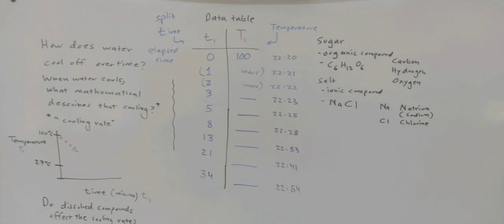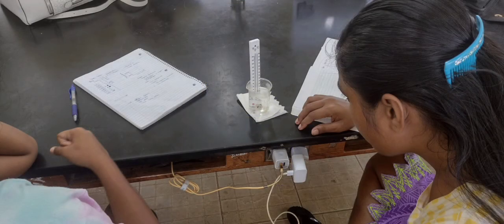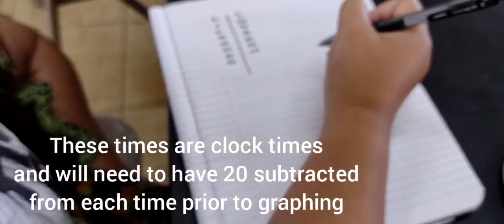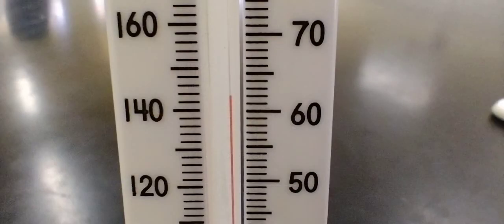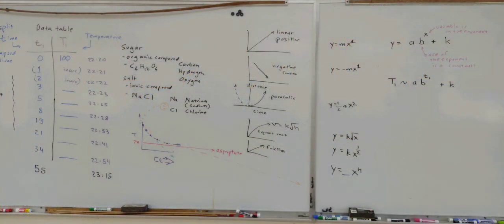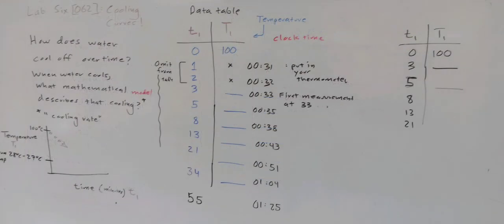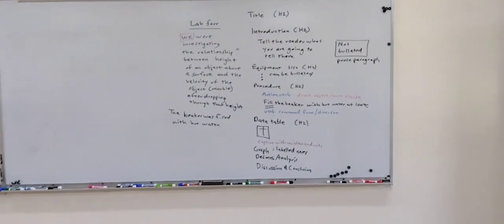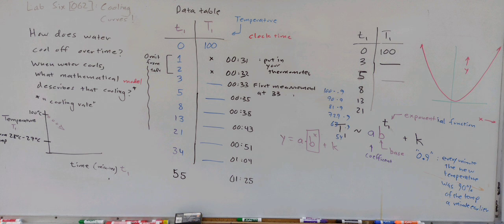Physci 062 Cooling curve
Physci 062 Newton's law of cooling
This version of the laboratory does not use the modern equation with starting and room temperatures nor the base e. This uses the equation T₁~a×b^(t₁) + k as the point of the laboratory is that an exponential decay best models the data. The simpler the equation for the intent of this laboratory, the better. The course does not presume prior contact with exponential equations. On the contrary, the course intends to be first contact with such equations. Mathematics is best met through experiments that generate data explained by the mathematics. Not in a mathematics course. After meeting the mathematics in the laboratory, then a student can continue on in a mathematics course. Colleagues in the mathematics division sometimes ask, "Shouldn't the course have a mathematics pre-requisite?" I respond, "No, all of your math courses should have a physical science pre-requisite."